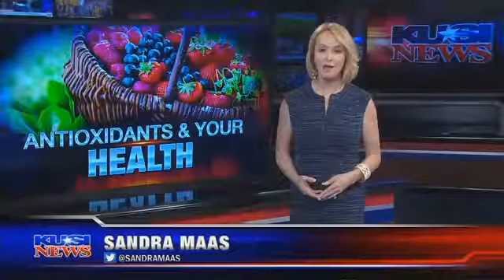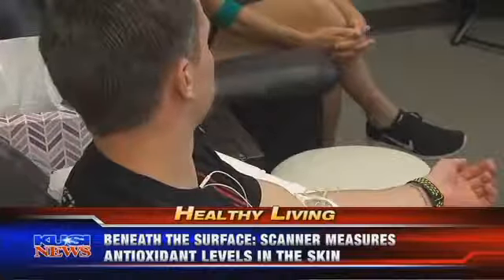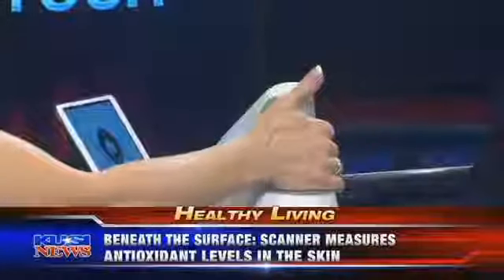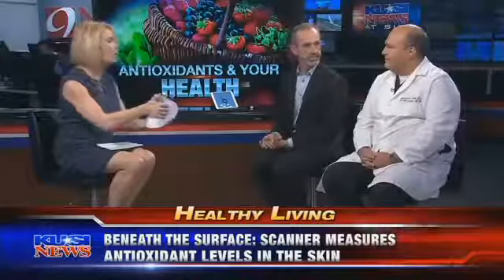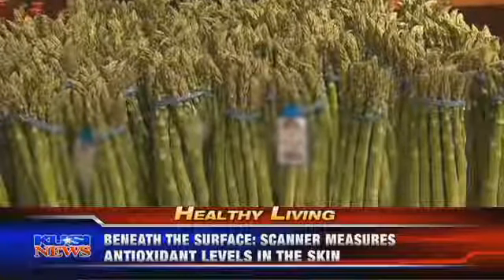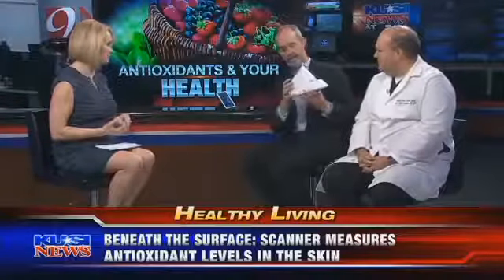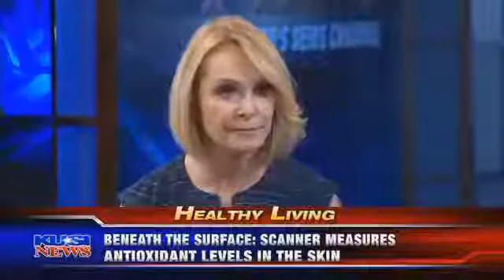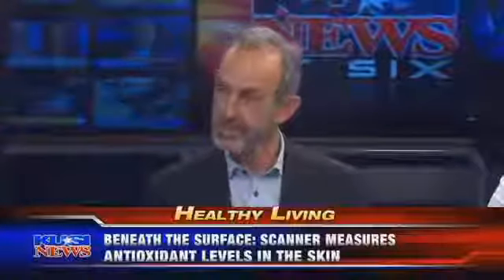Scanner measures antioksidants level in the skin